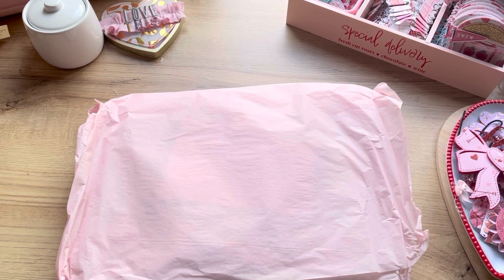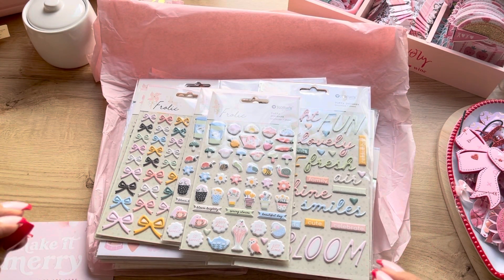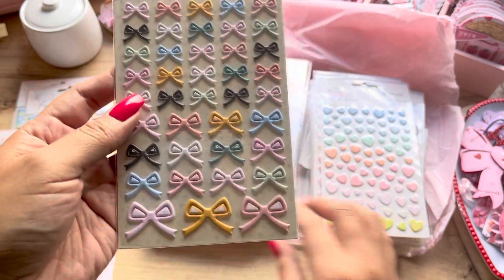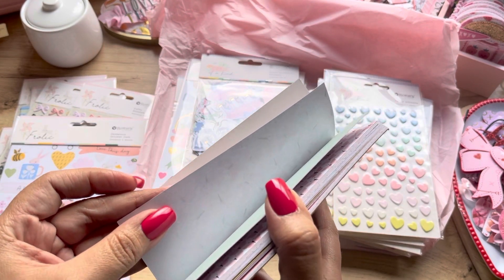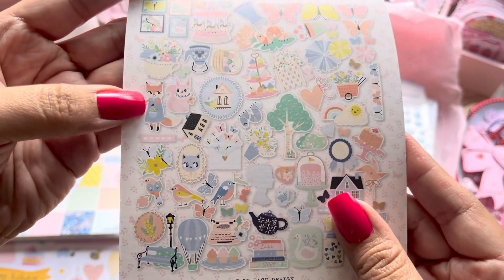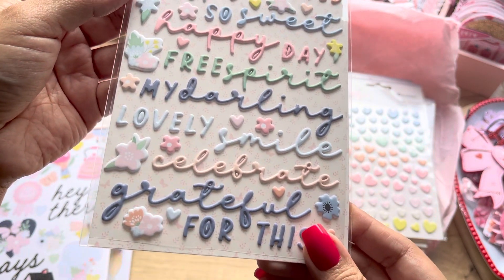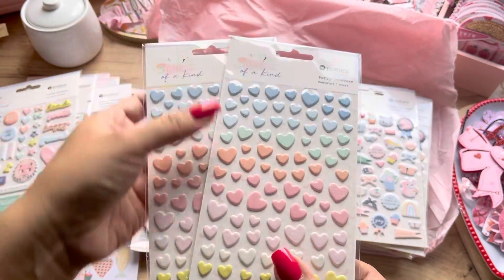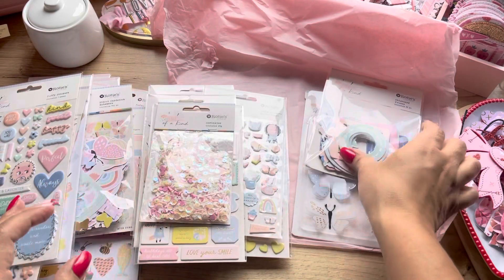New Rosie’s Studio collection “one of a kind” 🦋💕